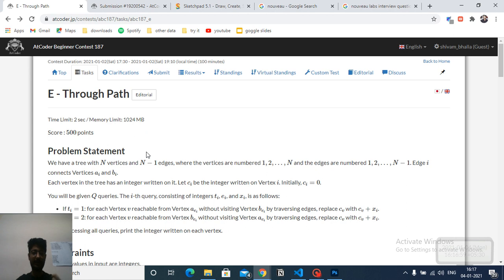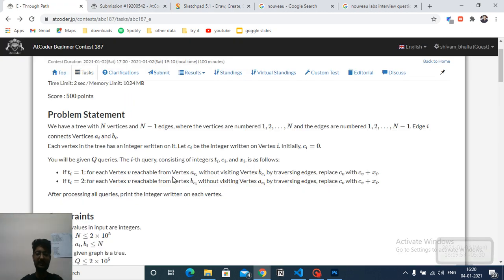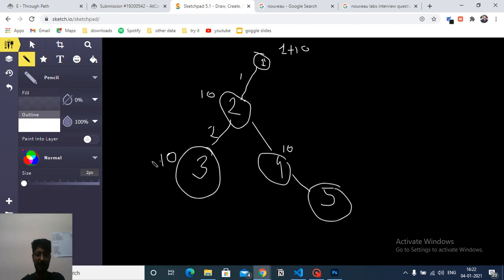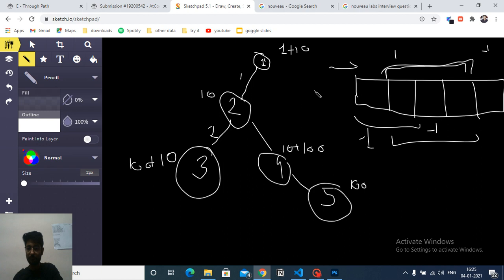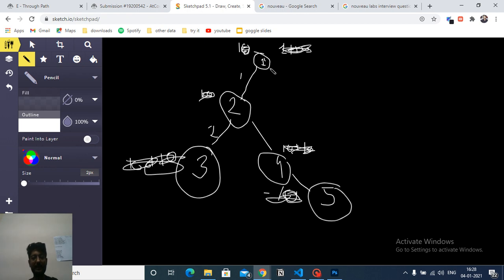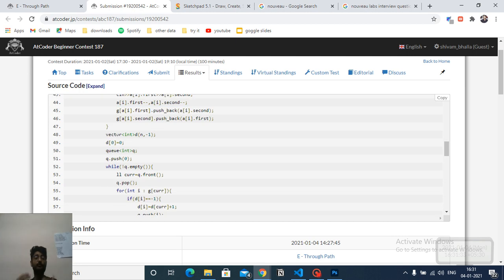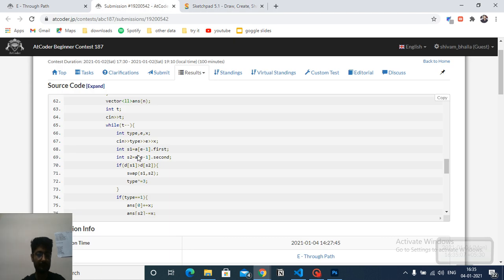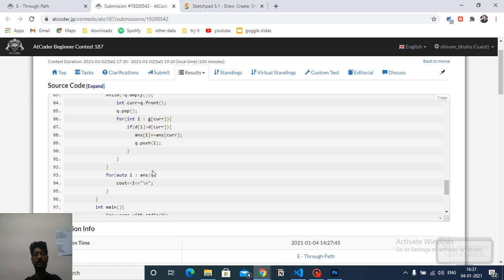E - Through Path | AtCoder Beginner Contest 187 | BITS Pilani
Question Link :
Code linK :